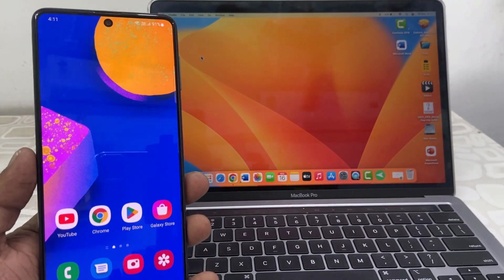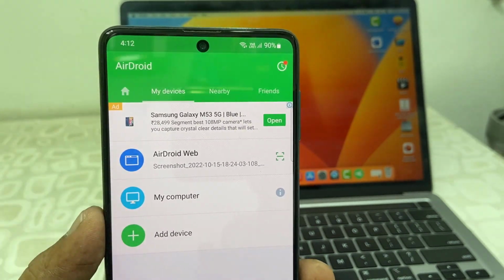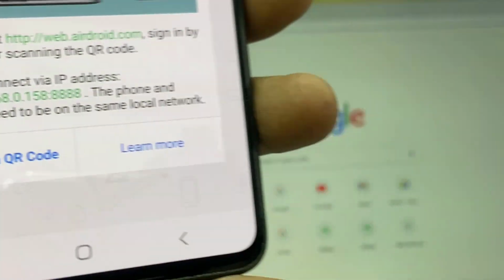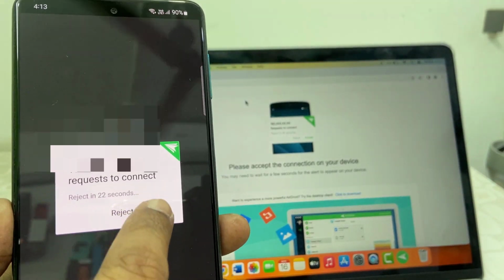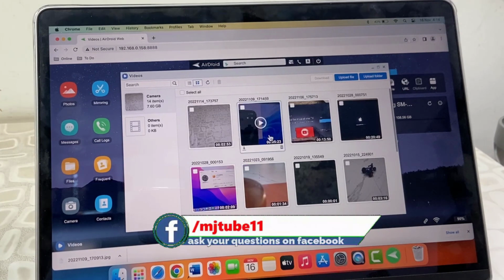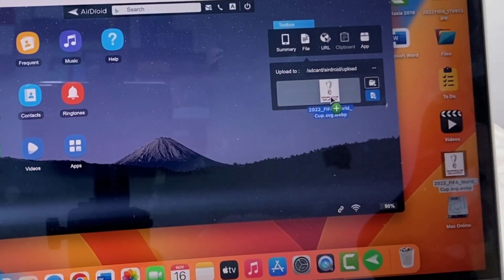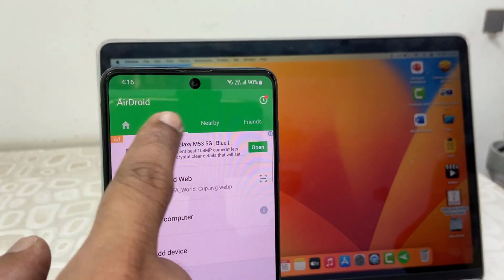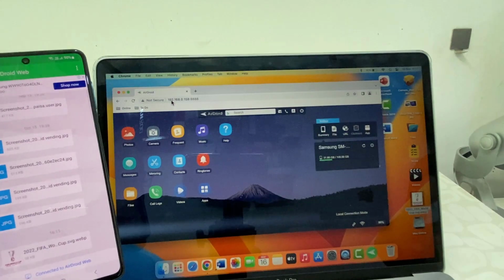How to Wirelessly Transfer Data from Android Phone to MacBook to Android Phone (Easy)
How to Transfer Video, Photos, Audio, Messages, Files, Contact, Log Call from Android to Macbook,